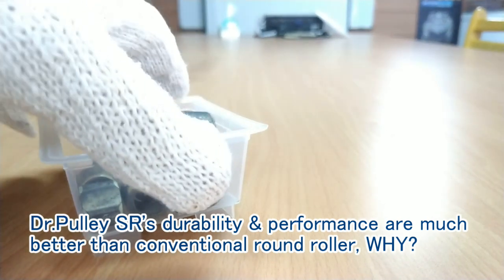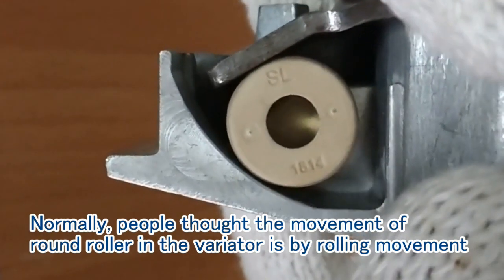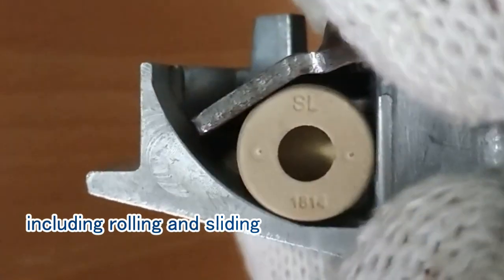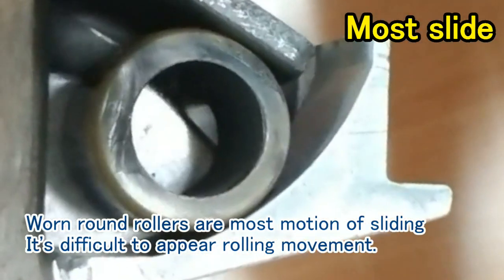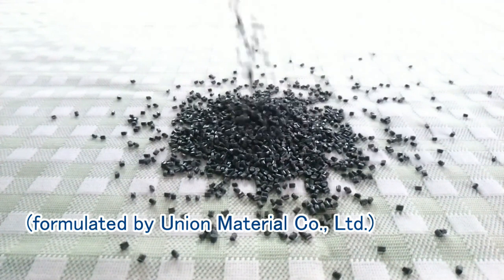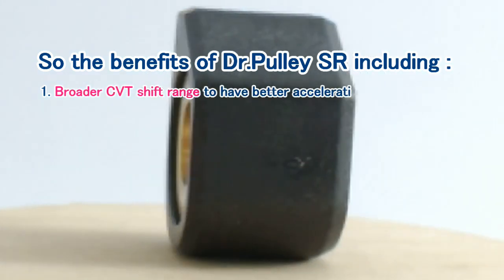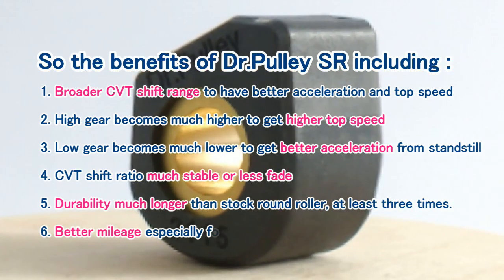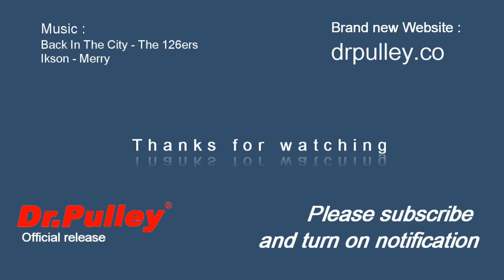Sliding Roller Advantage - Slide and Roll - SR - Tunning parts - Dr.Pulley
Dr.Pulley SR is much better than conventional round roller, WHY ?

Normally, people thought the movement of round roller in the variator is by rotational moving from the bottom position to the top position and vise versa.
In reality, the round rollers do not rotate all the time, actually the movement is one kind of hybrid motions including rotation and sliding, and mostly in sliding ,or finally become sliding totally after a period of running ,you will see there are many flat spots on the rollers

Chapter
00:00 start
00:06 Question
00:36 New Round roller's movement
01:02 Comparison Slide and Roll
01:20 Worn Round Roller's movement
01:48 Sliding Roller's movement
02:03 Dr.Pulley Material
02:32 Sliding Roller's Benefits, SR
03:16 Poor Material Effect

As we are not often online with the account,
We will reply to you later.

Other Link:
2. What is the difference between sliders and rollers ?

Dr.Pulley SR , sliding roller is molded by a proprietary self-lubricated composite materials (formulated by Union Material Co.,Ltd.), having benefits of
1) low friction coefficient
2) high wear resistance
3) high service temperature
4) do not attack non-ferrous metal (ex.aluminum)

So the benefits of Dr.Pulley SR including
1) broader CVT shift range to have better acceleration and top speed
2) high gear becomes much higher to get higher top speed
3) low gear becomes much lower to get better acceleration from standstill
4) CVT shift ratio much stable or less fade
5) durability much longer than stock round roller, at least three times
6) better milage especially for big scooter

Ikson - Merry